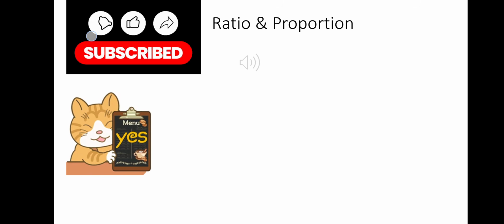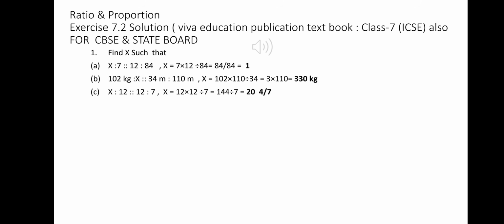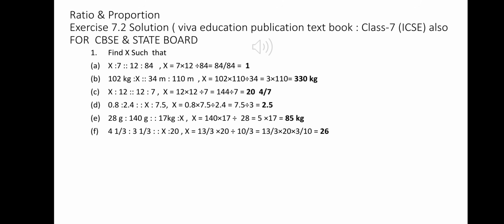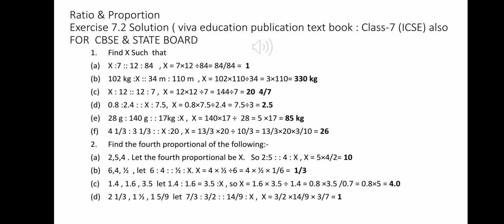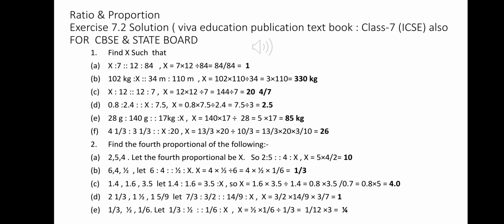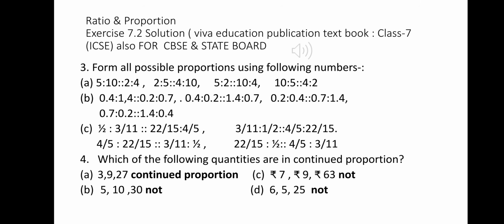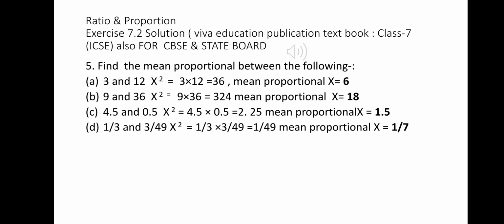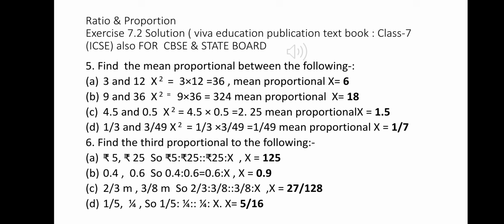RATIO & PROPORTION- CLASS-7- ICSE, CBSE & SSC